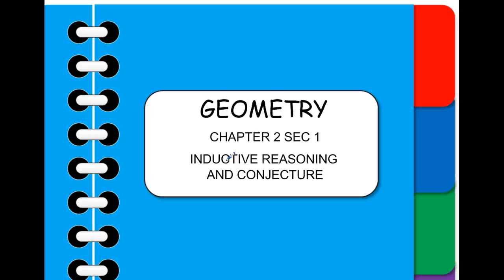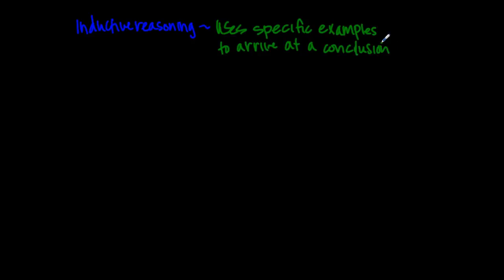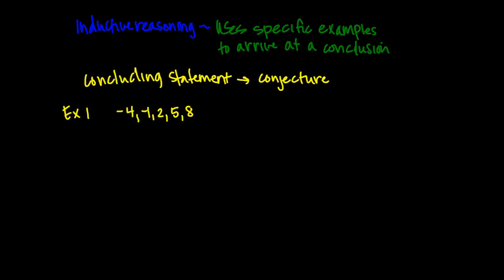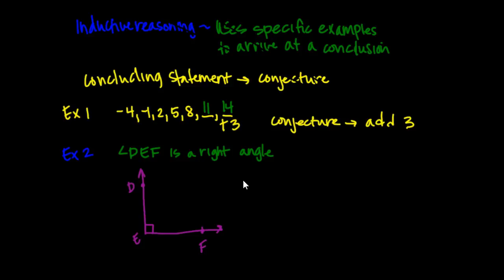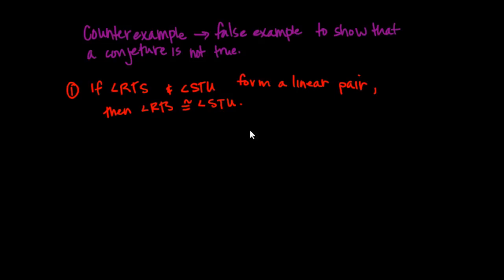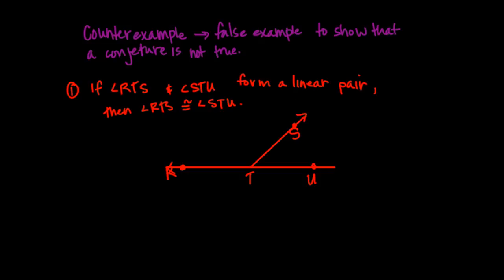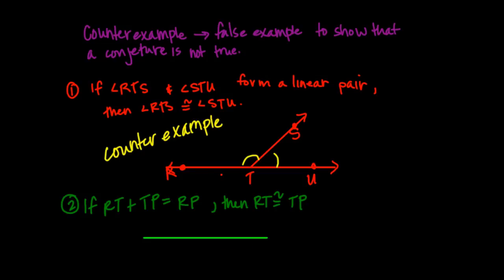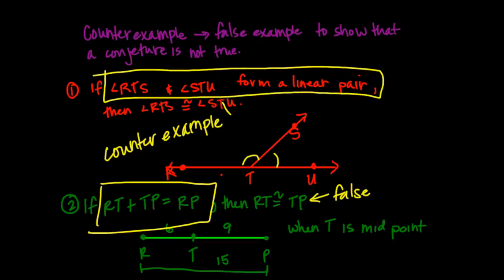Geom_Ch02Sec1_2016